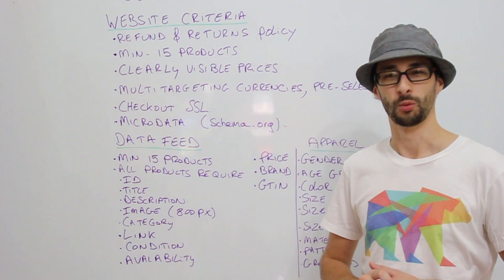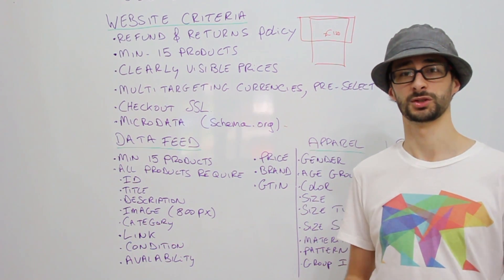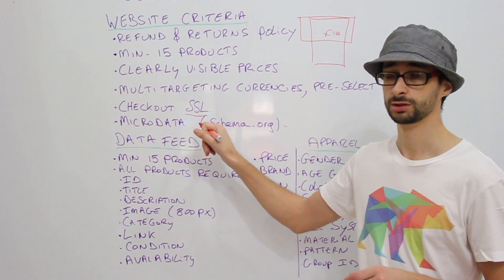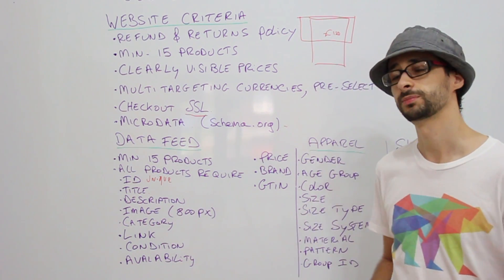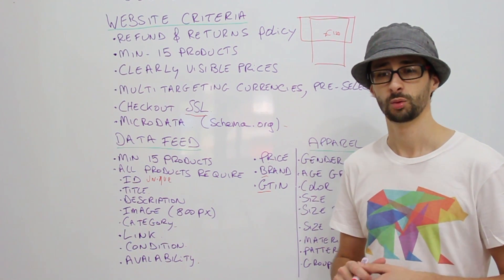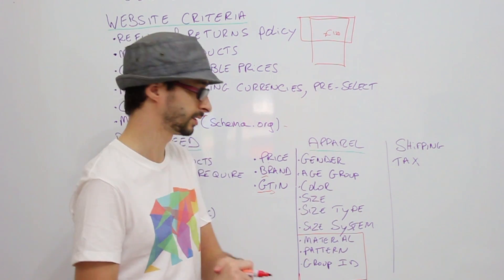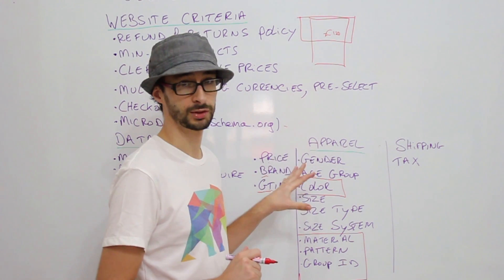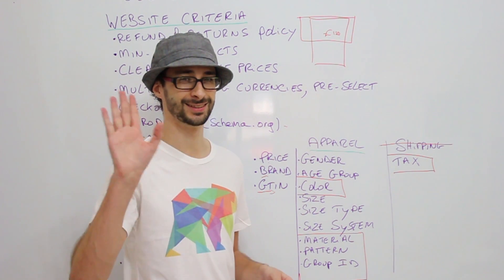Google Shopping Data Feed Basics *OLD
In this video I cover the basic requirements for Google Shopping.